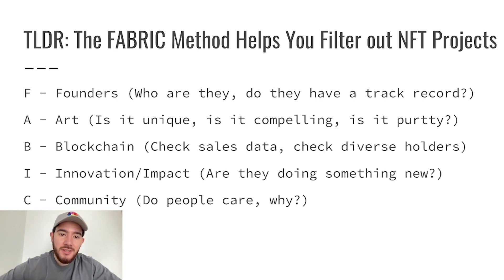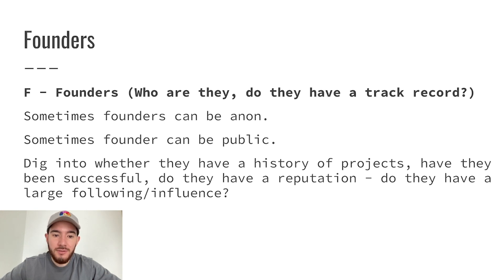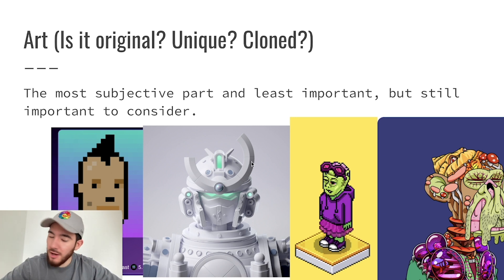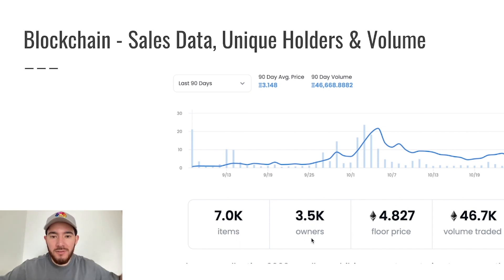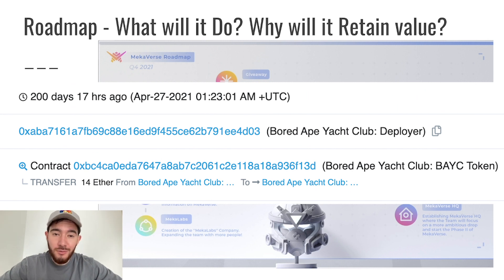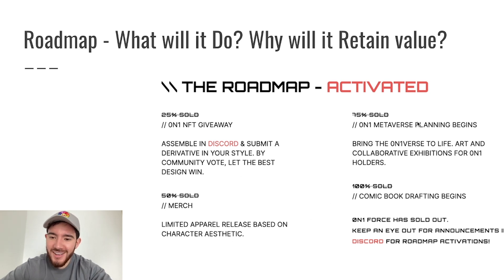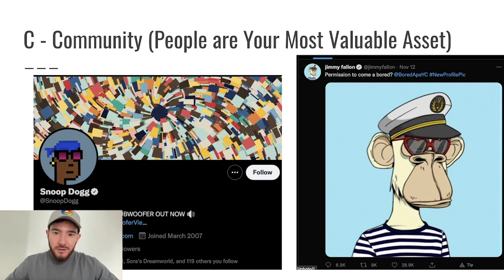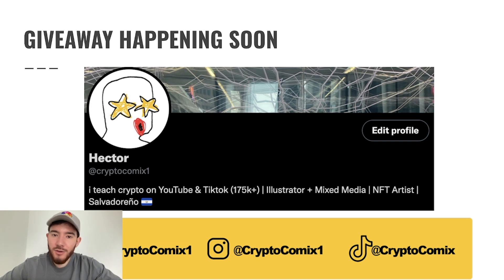5 Things to Check BEFORE Buying an NFT (2021)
USE YOUR MONEY AT YOUR OWN RISK, I AM NOT RESPONSIBLE FOR WHAT HAPPENS TO YOU.

🇨🇦#1 Exchange for Canadians 🇨🇦 Get a $25 Bonus

Always do your own research and advise with a professional before making your own investments. Hector takes no responsibility for the viewer’s actions.

🇨🇦#1 Exchange for Canadians with Bonus $25 🇨🇦
🔐 Secure your Crypto with a Trezor Wallet 🔐
 Always do your own research and advise with a professional before making your own investments. Hector takes no responsibility for the viewer’s actions. In this video i explain 5 things you should be checking for before investing into any NFT Project.
The FABRIC method was inspired by Giancarlo buys tokens.

FABRIC

Founders - What's their track record?
Art - Is it unique?
B- Blockchain metrics and sales data
R- Roadmap what can it do? Why will it retain value?
I-Impact and innovation
C- Community and Memetics

Social Media!

Always do your own research and advise with a professional before making your own investments.